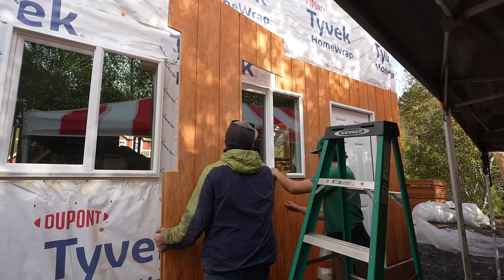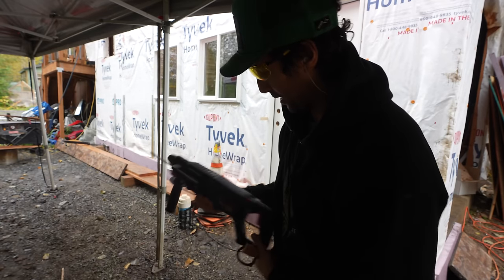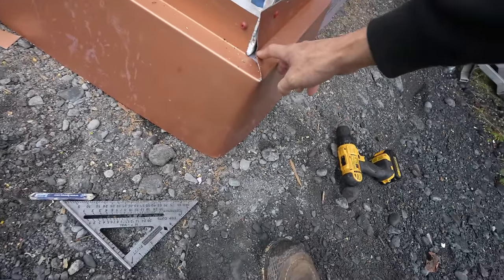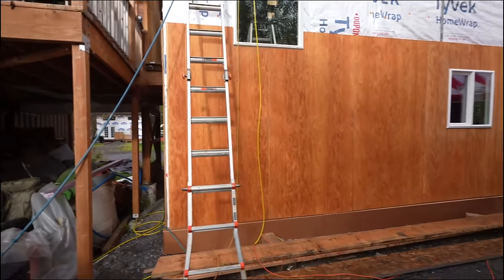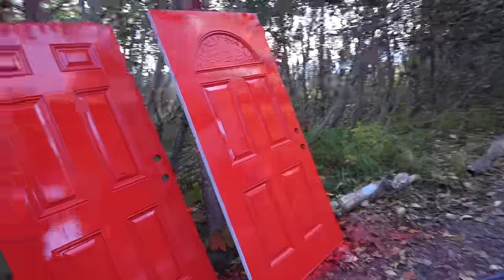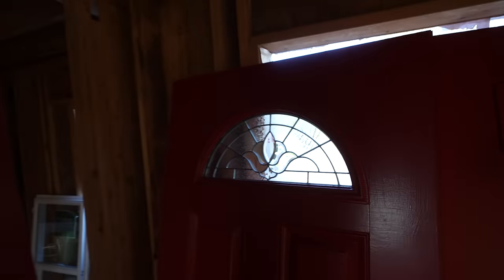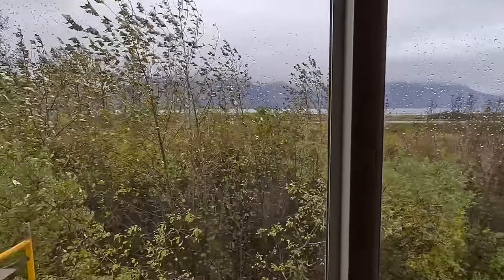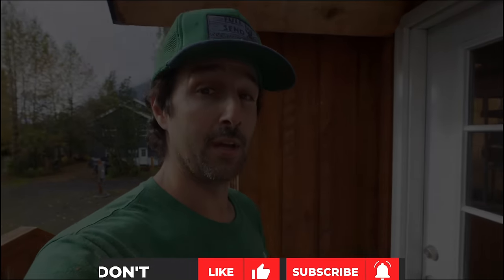I (Accidentally) Built the Weirdest Duplex in the World.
I didn't see it coming, but I accidentally just built perhaps the funkiest duplex ever. Hmmmm...

* A HUGE SHOUTOUT TO Forest Wilson and Matt Brenna  @alaskacabinadventures  for the original music in this video *

MY YOUTUBE CAMERA GEAR I USE TO MAKE THESE VIDEOS (use these links to buy the gear and support my channel at the same time (I get a small commission from the sale:)
Mavic Mini 3 Pro drone
Sony A7iv camera/video
Sony G 20mm 1.8 camera lens
Sony 100-400 Gmaster Zoom lens
Zhiyun Crane M3 gimbal for my Sony camera
GoPro Hero 11
Rode Videomic Pro Plus

My Truck Accessories that I have on my truck & love (using these links supports my channel too:)

KC Offroad flood lights
KC Offroad SPOT LED lights
Dometic Refrigerator/Freezer 12 volt
My diesel heater to heat the camper
Solar Panel (100 watt)
Victron Solar panel charge controller
MaxAir Roof vent/fan
Leather jackknife fold out RV sofa bed
Side acrylic insulated windows of camper
Waterproofing for the wooden camper

* My Feathered Friends Khumbu Winter Down Jacket from my Alaska videos- the lightest and warmest winter jacket you'll ever own

HUGE THANK YOU to my Patreons!!!

William Robertson
Carissa Wells
Paul Sink
Coastal Wanderers
Joshua Pepper
Derrick Mells
Doug and Jaime Ralston
Chris

My truck house lithium battery system:
Battleborn lithium batteries!! (awesome batteries to power your rig)...

If you're interested in a Jackery portable power stations or folding solar panels, use this link to get a discount: